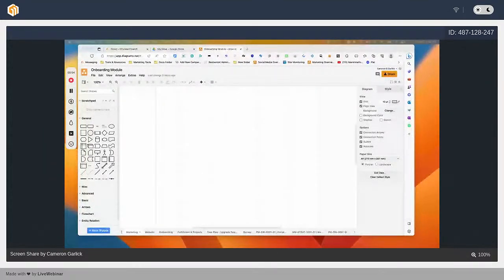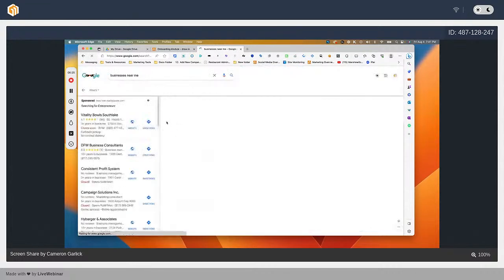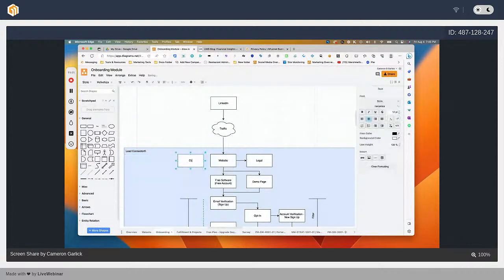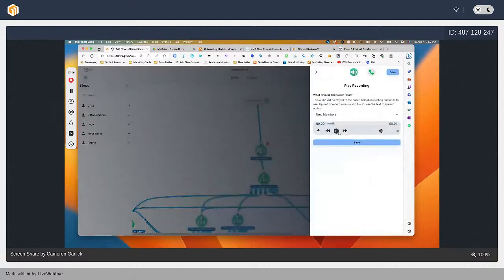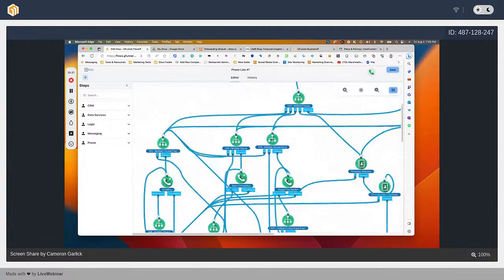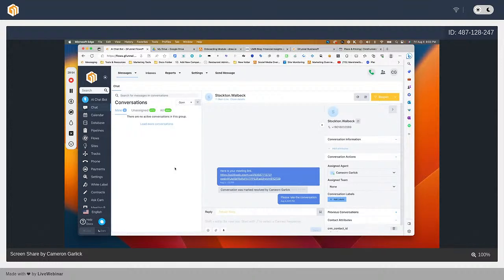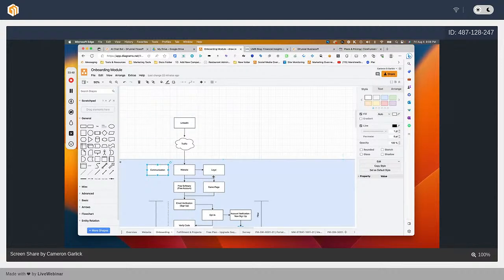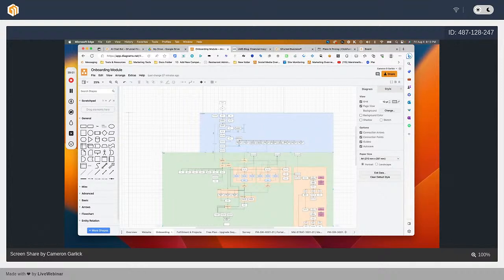Perception Hacker's Live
This live is to go over our marketing segregation so we can market people on a different level based on their interests.

The difference between using this strategy and not can be the differences of hundreds of thousands of $$$$

It's good to be on this live or to watch it. Your marketing budget will thank you later for it.

Looking to gain access to our software?